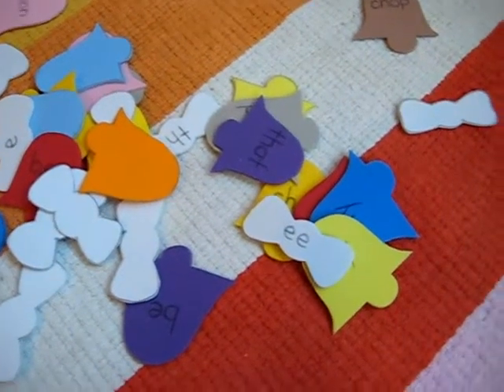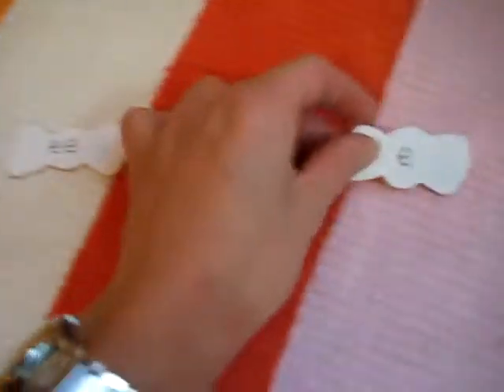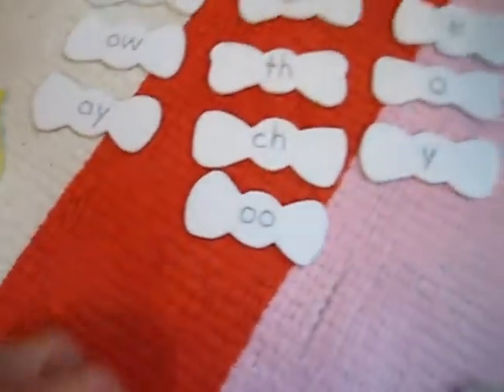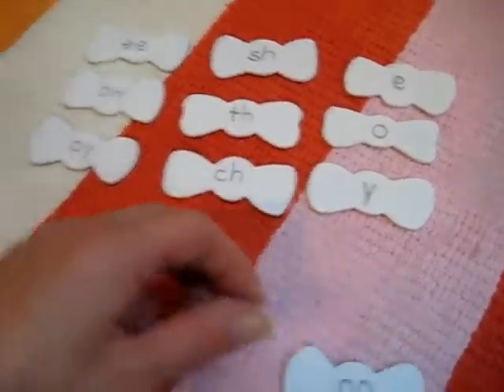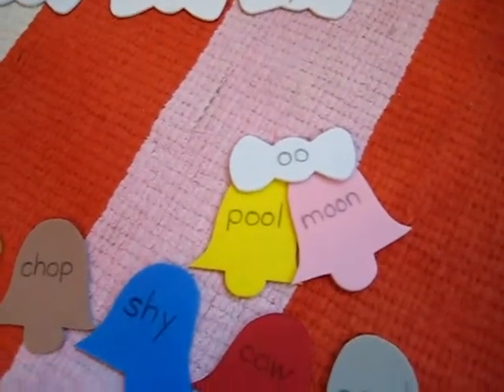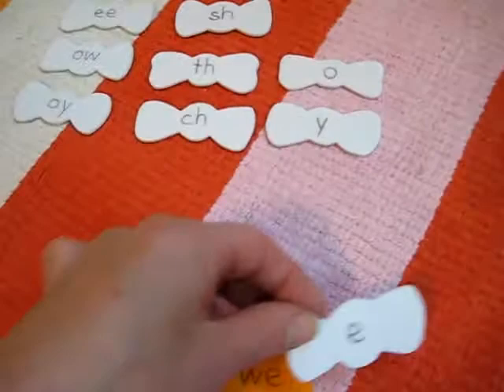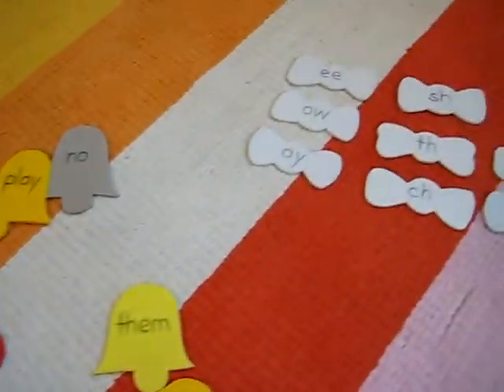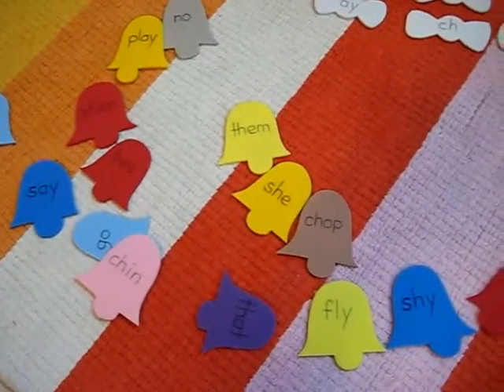Christmas. Educational reading, phonics game: Special blends and sounds on bows to match bells.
Educational game for teaching reading and phonics during the Christmas season.
Focusing on sounds: ee, sh, the, ch, ow, ay, oo, long vowel sounds.
Matching bell shapes with the bows.
Theme: Christmas, colors, bells, bows or ribbons, special sounds and blends.

And don't forget to check out my for kids eBooks and free downloads. They can make a great Christmas gift. Thanks.